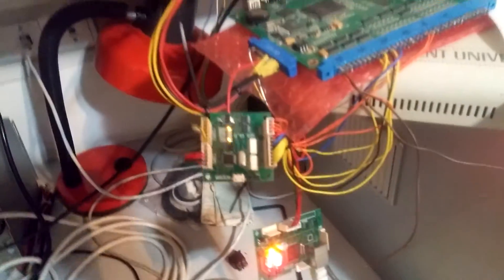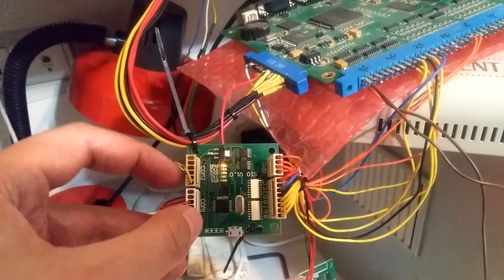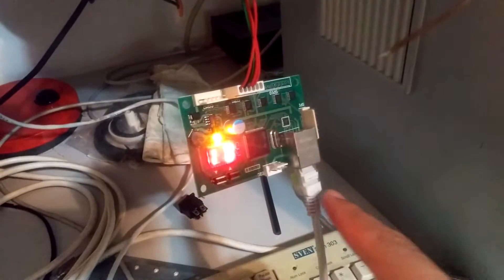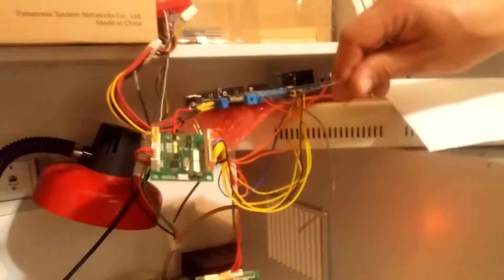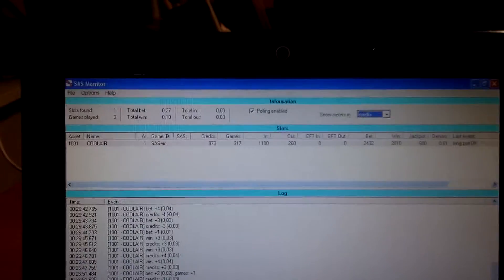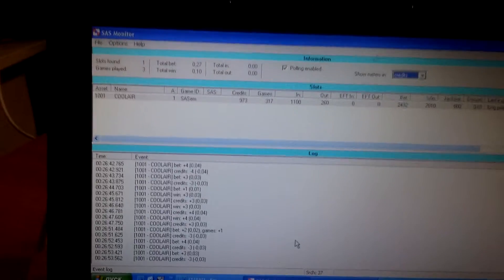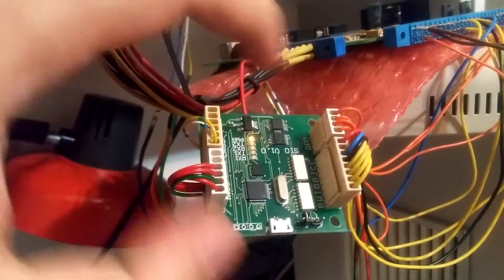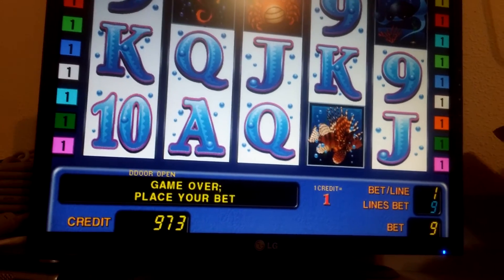SAS Emulator board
This video demonstrates SAS Emulator board connected to CoolAir gaming board. CoolAir doesn't support SAS protocol. Emulator board is connected to mechanical meter outputs and to door input for door open event emulation. Then emulator board is connected to a SAS SMIB board.